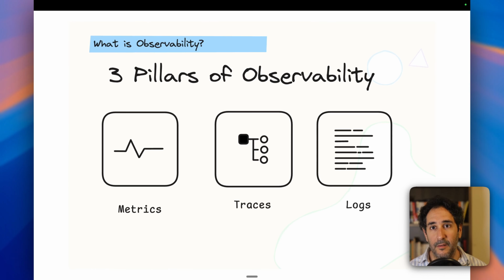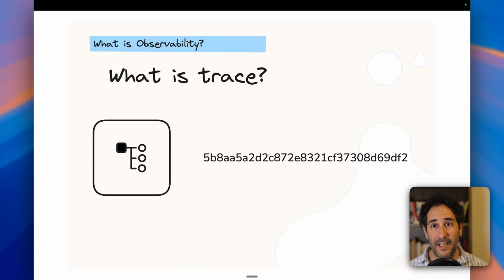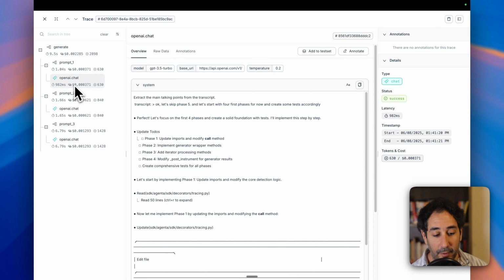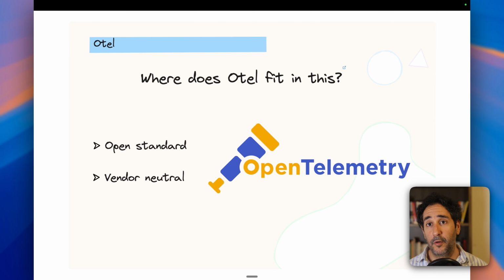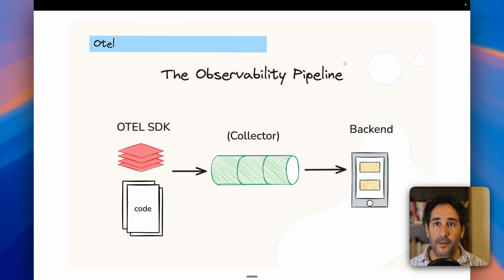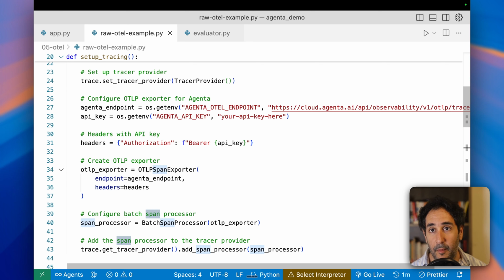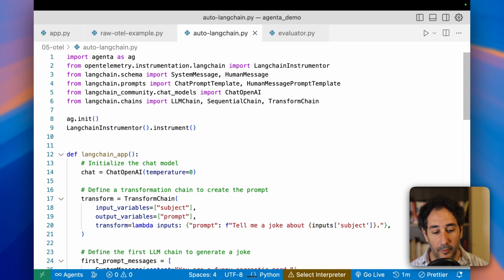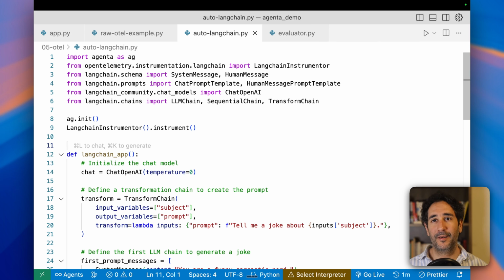LLM Observability with OpenTelemetry - Ultimate Guide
Description:

Complete guide to implementing observability for LLM applications using OpenTelemetry. Learn what observability actually means, understand traces, spans, metrics, and logs, then see real implementations.

What you'll learn:

- Observability fundamentals: traces, spans, metrics, logs
- How OpenTelemetry works (collectors, context, instrumentation)
- Manual LLM instrumentation with OpenTelemetry SDK (live coding example)
- Auto-instrumentation using Agenta for LLM observability backend
- Real-world implementation patterns for production LLM apps

Perfect for developers building LLM applications who need proper monitoring, debugging, and performance tracking. Covers both theory and hands-on implementation.